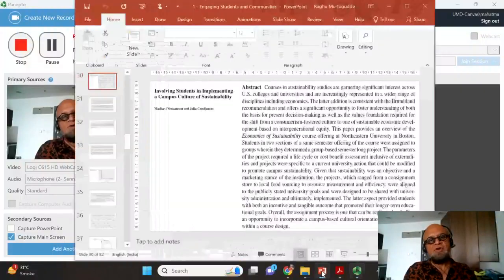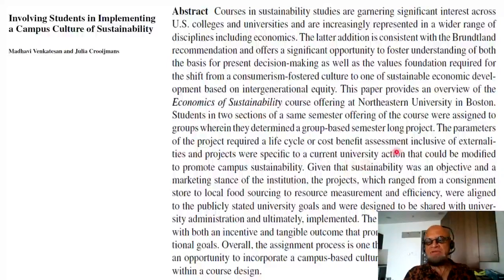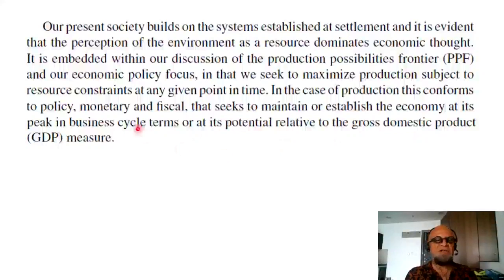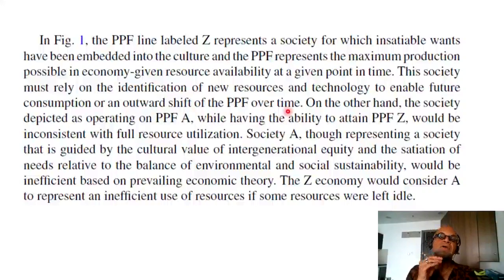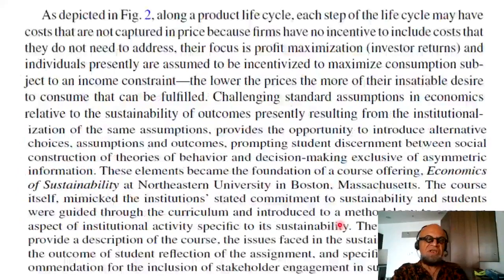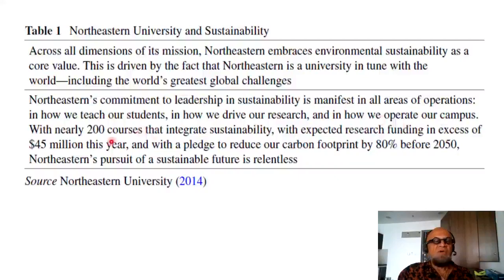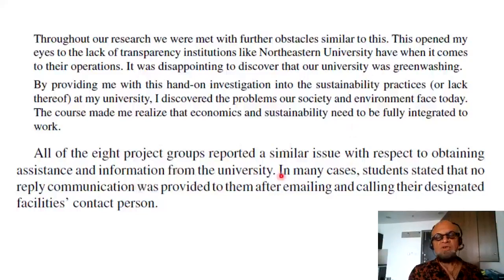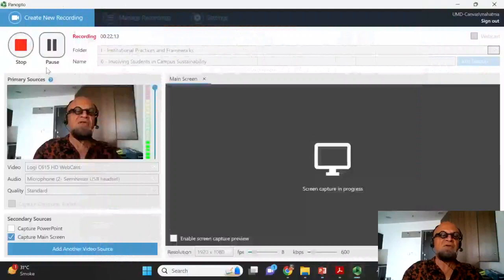6 - Involving Students in Campus Sustainability exposed Univ’s Greenwashing & Lack of Data Sharing!